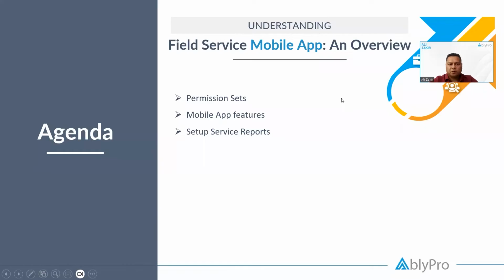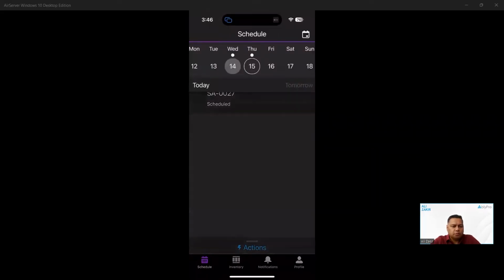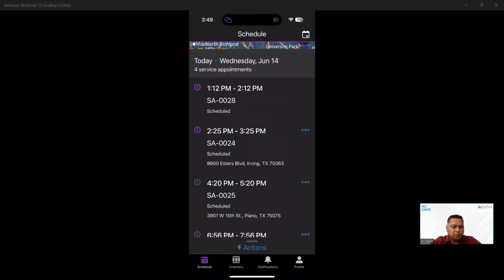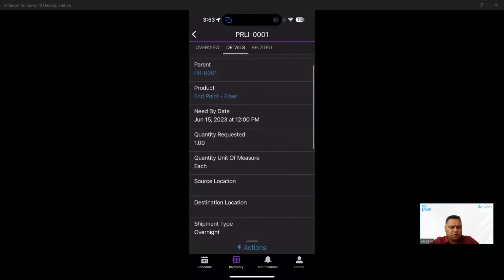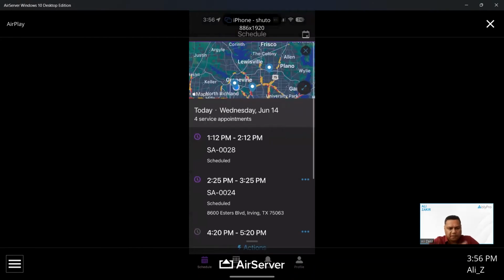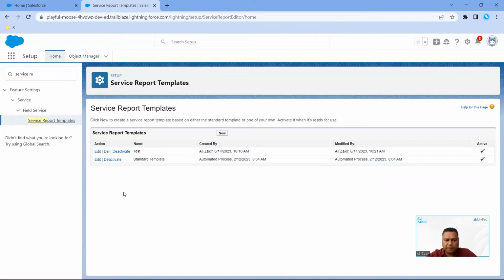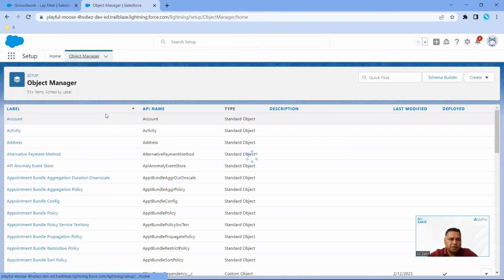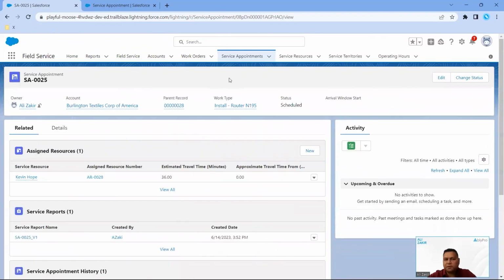Understanding Salesforce Field Service Mobile App - An Overview | AblyPro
The FieldService mobile app is an all-in-one tool designed for today’s mobile workforce.

Salesforce Field Service Mobile App is an innovative tool designed to help organizations manage their field service operations more efficiently and effectively. With the app, field technicians can access real-time information about their service appointments, work orders, customer information, and inventory from their mobile devices. The app also offers features such as scheduling, dispatching, and tracking capabilities to help businesses streamline their field service operations. As an offline-first app, you can work and have your changes saved even if you don’t have internet access. Furthermore, the app is highly customizable to meet your specific business requirements.

Join Ali Zakir, our Field Service expert, in this webinar as we learn how Salesforce Field Service Mobile App can be an asset for businesses looking to improve their customer service and optimize their field service operations.

- App Requirements
- Supported Data Types
- Configure offline capabilities
- Service Reports
- Field Service Mobile App Updates